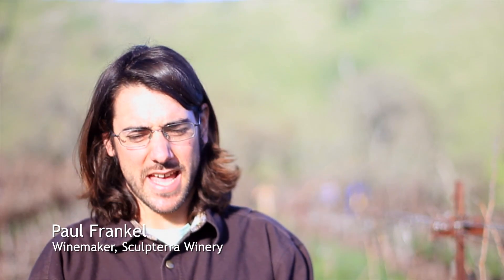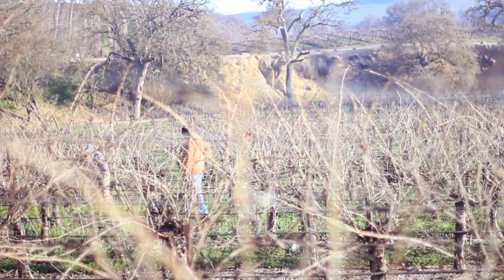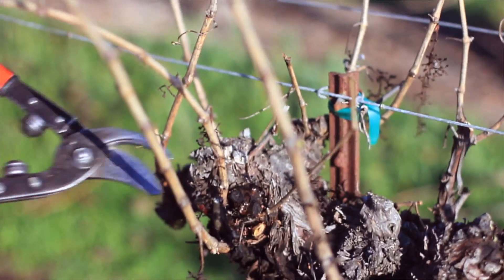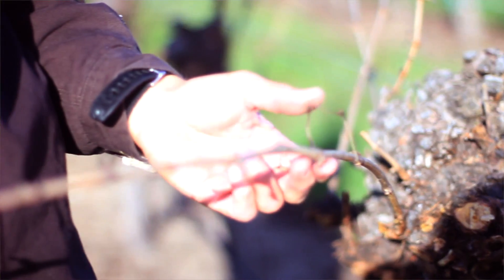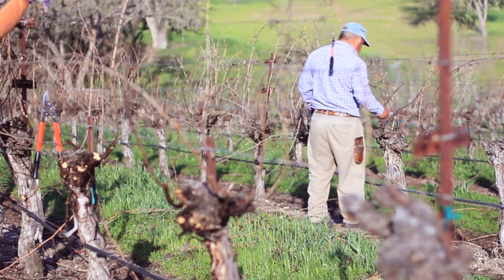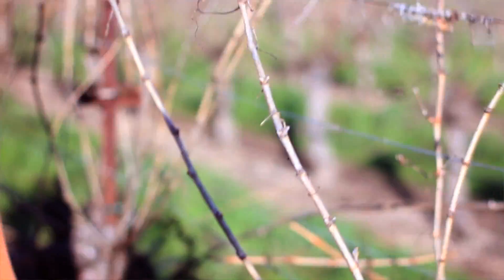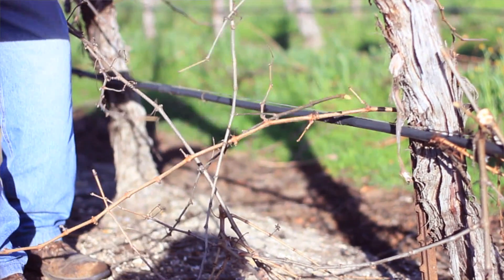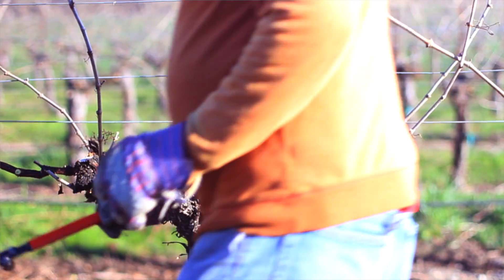Notes From the Winemaker - Cane Pruning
Great wine is made when you prune. In this video Paul Frankel explains the more labor intensive process of cane pruning head-trained wine grapes. Sculpterra Winery uses this vine management system on its Cabernet Sauvignon.